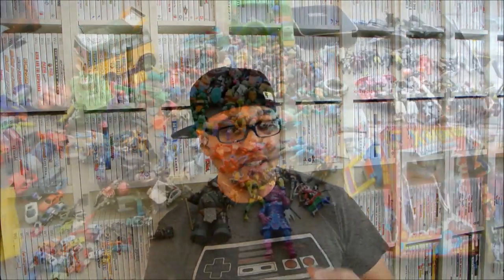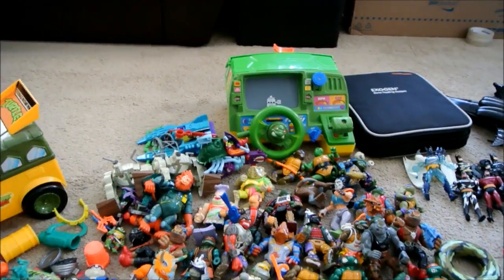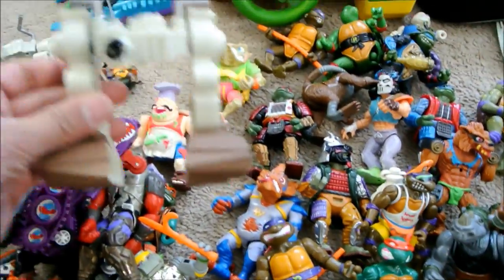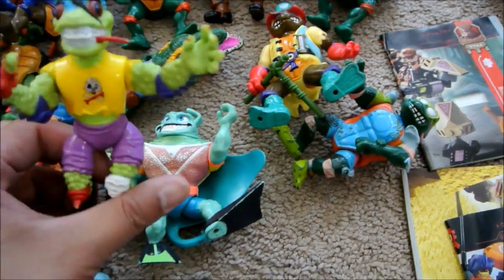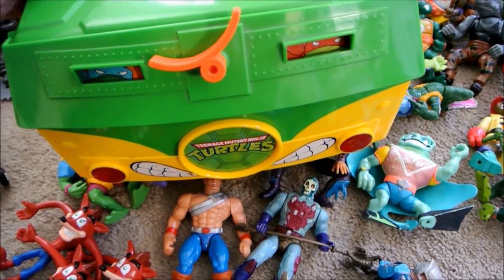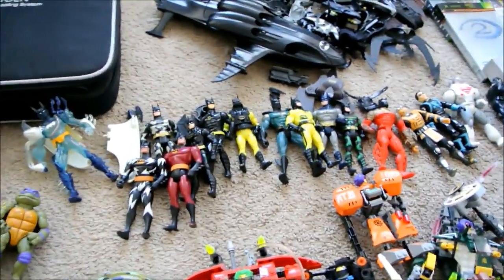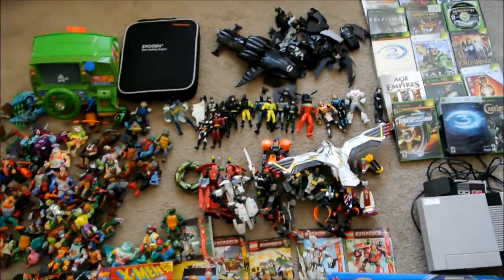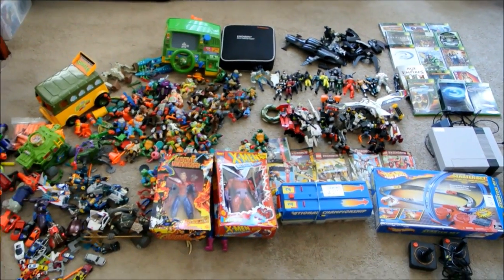#58 - Vintage TMNT Toy and Game Garage Sale Haul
Huge Toy and Video game haul. Lots of Vintage 1989 TMNT, Batman, Lego Exo Force, Power Rangers, Hotweels, Xbox, NES.